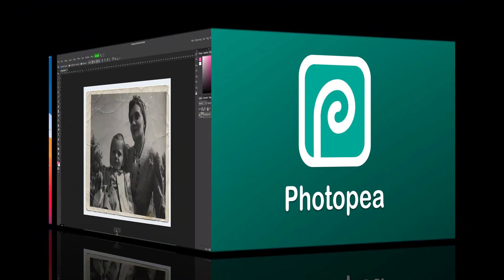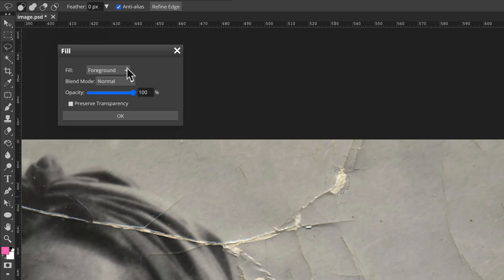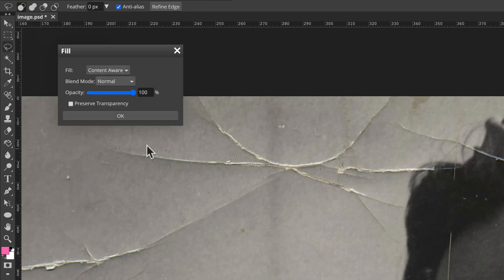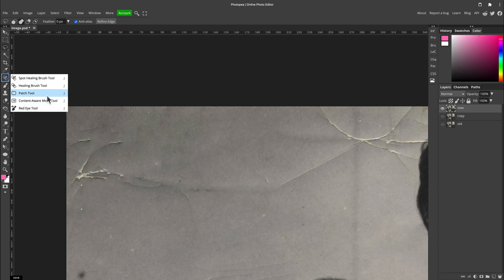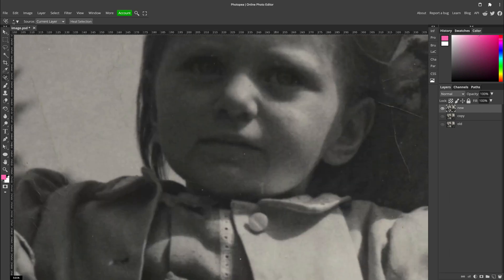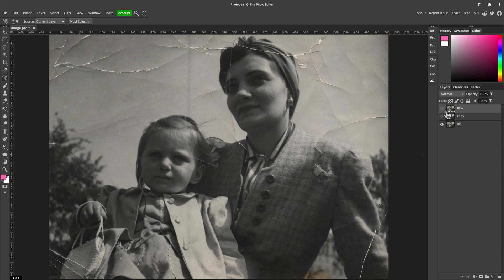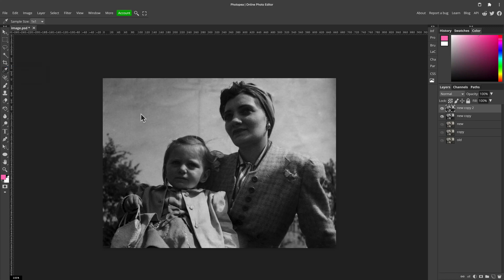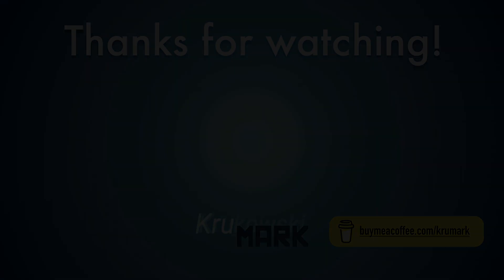How to restore an old photo in Photopea (Photoshop alternative)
This tutorial is just one of many that you can find in my FREE Photopea course available on Udemy

I have prepared almost 2h of video content for that free course so if you found it helpful please subscribe to my Youtube channel and consider buying me a coffee Thanks!